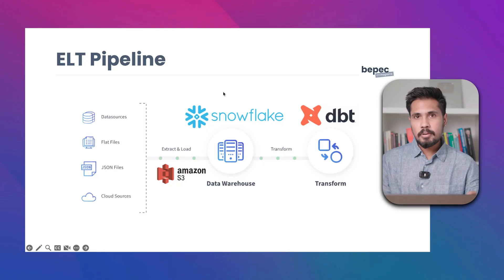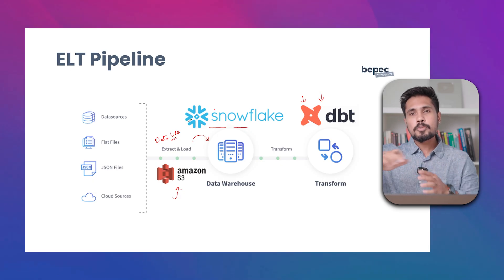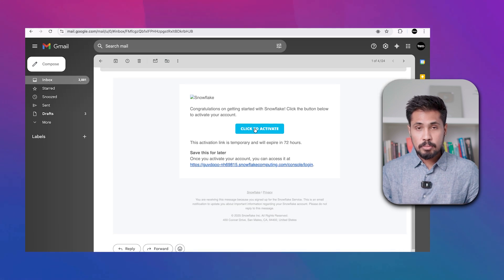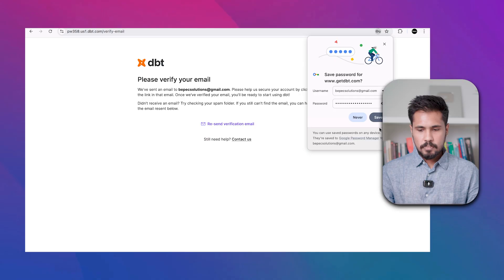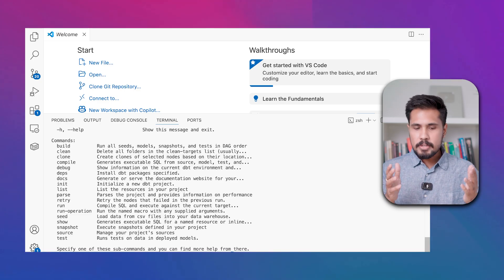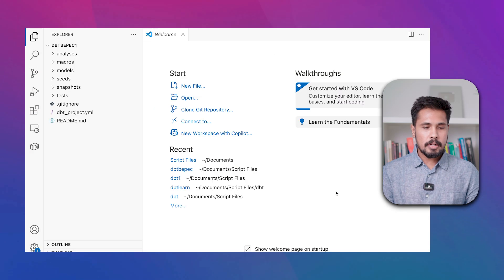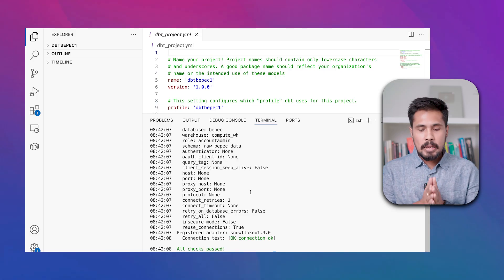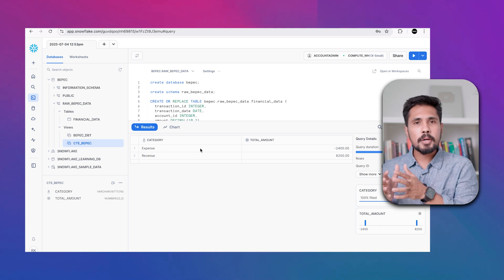Hands-On DBT Tutorial with ELT Project Pipeline using Snowflake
Struggling to secure a job in India, the USA, UK, Canada, or the UAE?
We help students, professionals, and even homemakers land roles in Data Analytics, Data Science, Machine Learning, Data Engineering, Generative AI, and AI across these countries.

Our implementation-based learning with internship courses helps you build a strong portfolio to bridge the gap between industry expectations and your skills.

✅ Generative AI End-to-End Projects on Prompt Engg, RAG, Agentic AI Course

✅ Get a customised career transition plan!